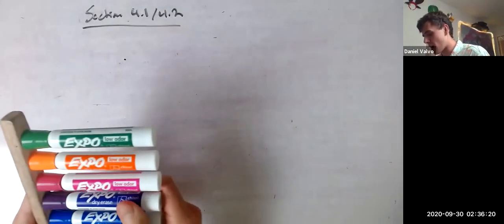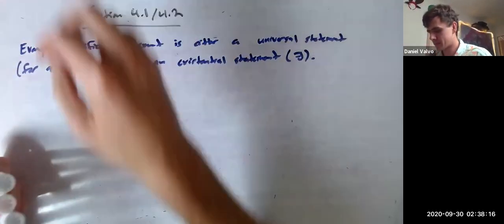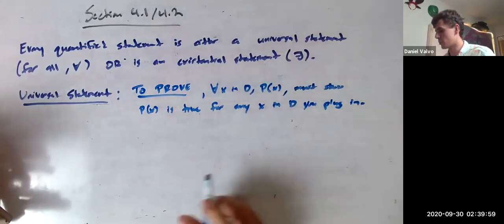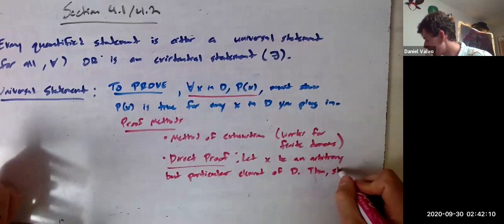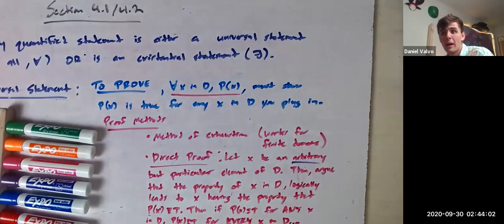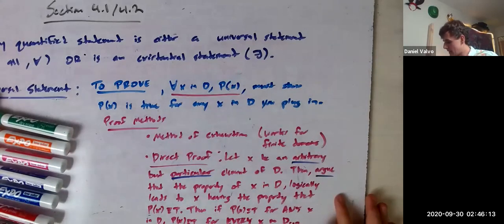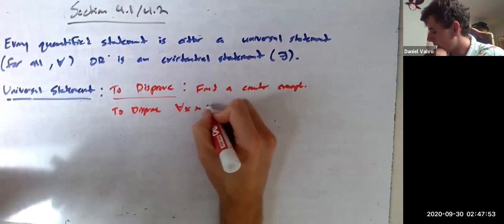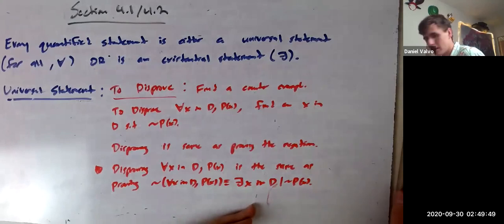Proving Universal Statements True Revamped!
More proofs! Proofs and proofs and more proofs, this class just went from great to REALLY great!